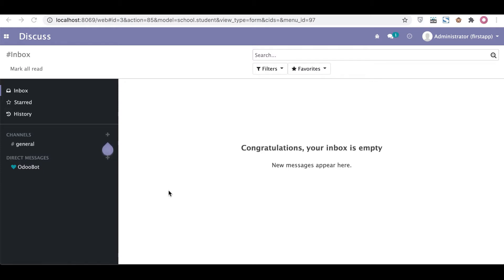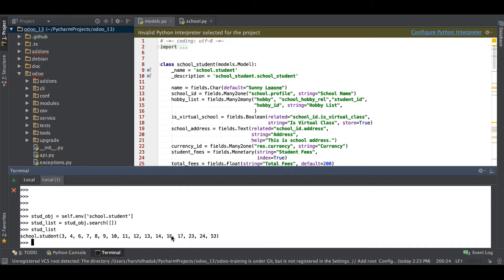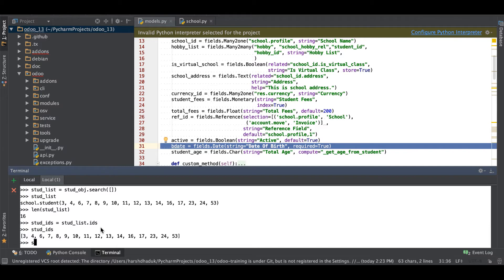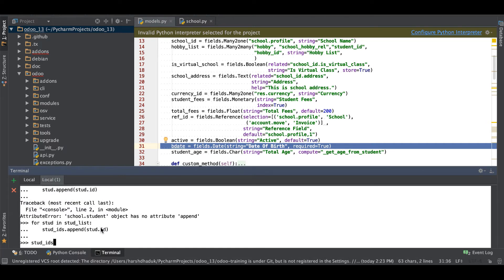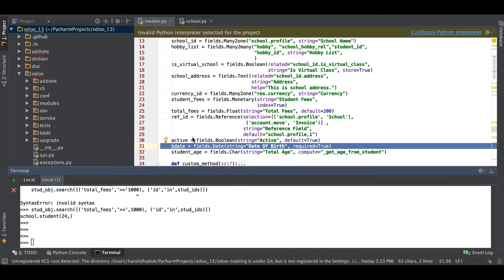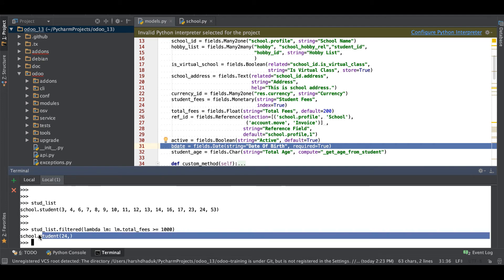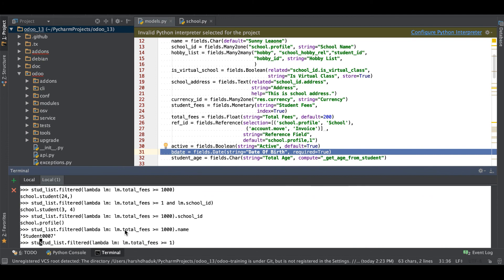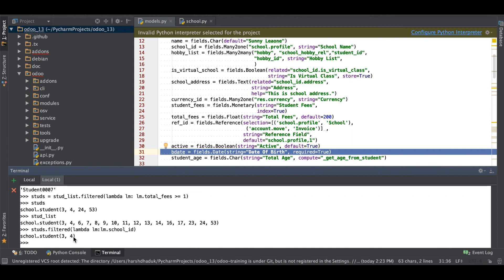How to use filtered function in Odoo | Odoo ORM Methods | Odoo Recordset Operations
How to use filtered method in Odoo, using filtered method you will search more than one field and return recordset. Please check till end of this discussion.